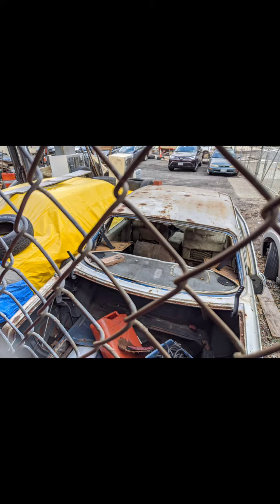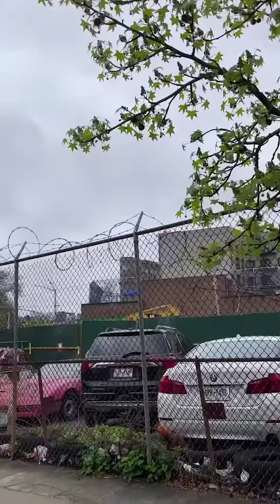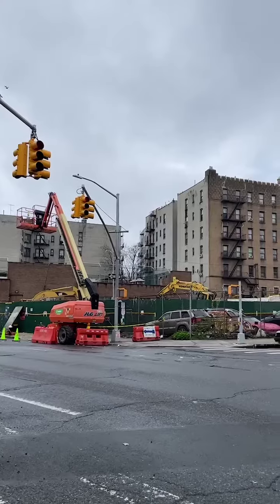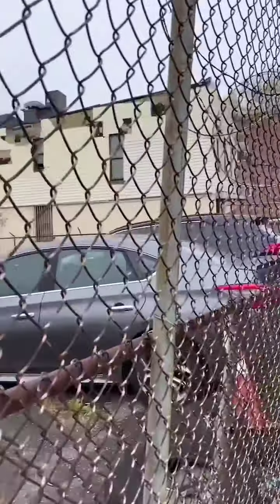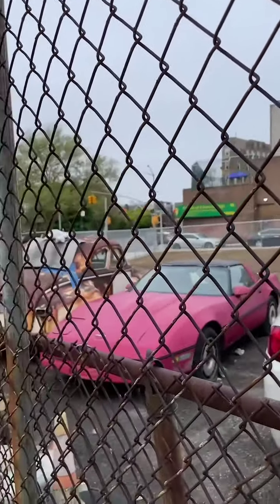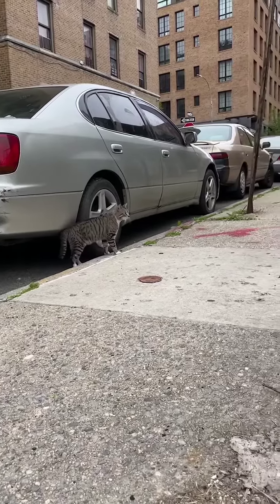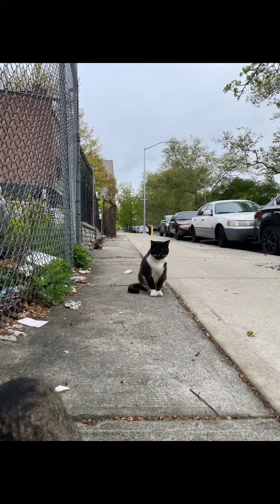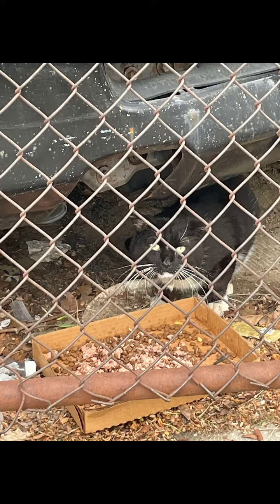Instagram post from 2024-05-01T20:53:05+0000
In 2019 we started working with a colony living in a condemned house in an old car lot. They hid behind barbed wire, behind boarded up doors and inside of the collapsing structure. The owner (who was threatening to both us and the cats and refused to work with us) cemented up the sides of the house to restrict access before completely sealing it off without checking to see if there were any cats still inside. We climbed fences, walked over super sketchy planks and squeezed into tiny spaces to rescue the cats we could and ensure none were trapped inside. We worked tirelessly to TNR as many cats as we could over many bitterly cold days and nights. Eventually, the cats moved to the abandoned cars in the lot where we continued to feed and monitor them. But then a few weeks ago the construction equipment started showing up… and now their home has been flattened.  We need fosters to step up for a friendly, help to get one guy a dental, and financial support to do more TNR. We are doing all we can to help keep these guys safe, but if they don’t move to the surrounding backyards, we may have to consider relocation for some of them. Please help us help them.